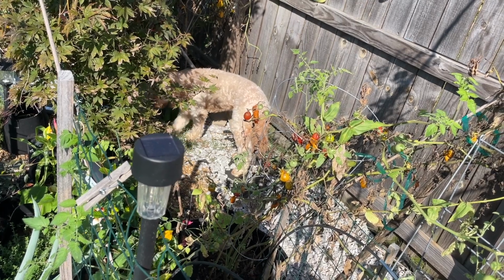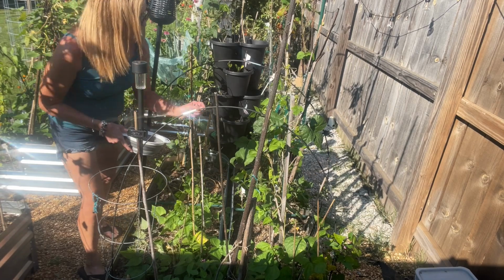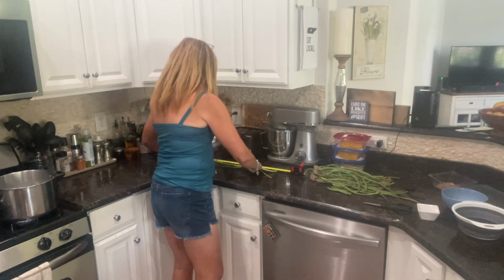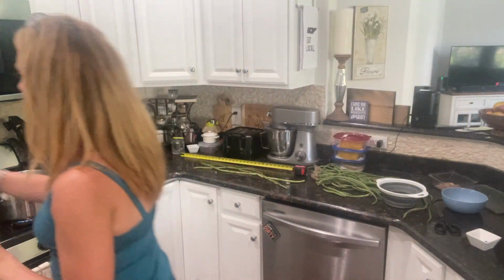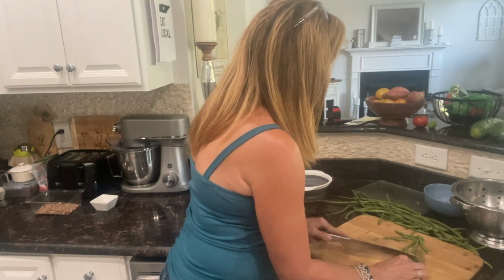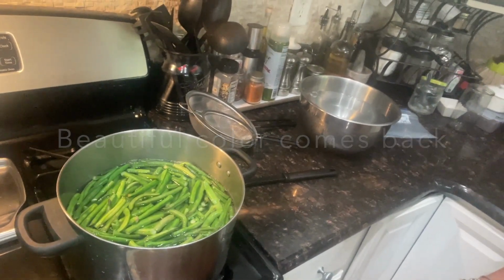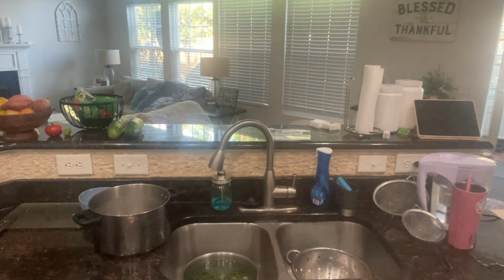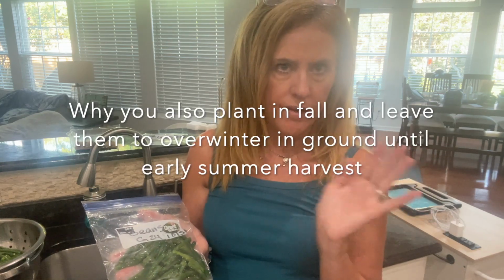Blanching beans My friends unique family heirloom variety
Hey y'all! it's been fun harvesting all the garden goodness. This time I am sharing preserving via blanching/freezing some long green beens I picked from a friends backyard garden. Her family cam to middle TN when she was 5 years old from Laos. They also brought these beans that her grandparents and parents grew. My friend grows then from saved seeds every year and they are beautiful vining up her arched trellises. I am going to start growing them next year also on my new arched trellis Can't wait as they are so delicious.

Enjoy, keep growing and share what you're doing. Blessings!

Hi, I'm Stephanie and I'm a backyard gardener in middle Tennessee zone 7B. Please follow me for daily tips, advice and garden chats/tours. I started my channel to document my gardening journey and seek tips and advice as a growing gardener!  So let’s keep growing!

Cash's IG: CashNashDoodle

Walmart canning pot:

Badia Herbs de Provence 8oz

Plant identification app for free (I have an iPhone) : Seek
Just use the app search function to find (leaf icon) and download.

Lowes craftsman pitchfork:

Burpee Silicone Reusable Seed Starting Trays:

Sun Joe Electric Cordless Lawn Mower Kit:

OTHER YOUTUBE CHANNELS I RECOMMEND:

CaliKim Home and Garden - Please check out her website and YouTube channel! I cannot recommend  her enough for the new or experienced gardener. So knowledgeable! And via her Monday Youtube lives, she has created an amazing gardening community! Join in!

The Rusted Garden - Gary Pilarchik - Gary's channel is a 'teaching channel' and I have learned so much!! I also have his wonderful books. He does a live QA (Garden Grounds) every 2nd and 4th Thursday of the month and I highly recommend you check it out.

Old Fashioned On Purpose - Jill Winger - She is awesome and straight forward. She's been a pioneer on the modern homesteading lifestyle and her podcast of same title is in my ear almost daily.

Mary's Nest - Mary Bryant Shrader - What a wealth of knowledge and ray of sunshine! Her book 'The Modern Pioneer Cookbook" is a must have!

Others I watch and keep up on the daily:

Farmhouse on Boone - I never miss one of Lisa's podcasts
Acre Homestead - Becky has over 700k subs and is an amazing cook
Yellow Urban Door Homestead - Asia is backyard urban homesteading
A Gardener's Journey - Barbara is also in TN, zone 7B